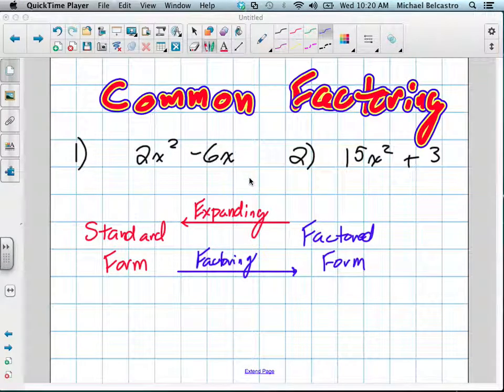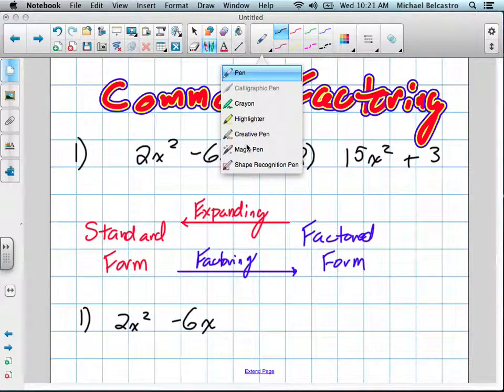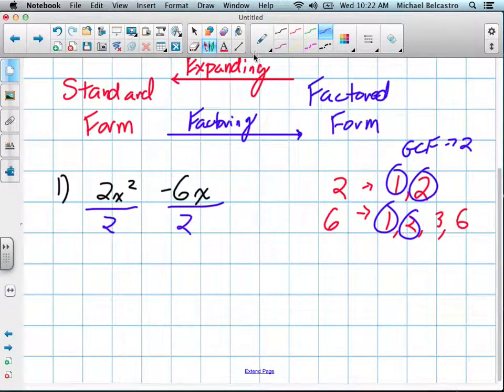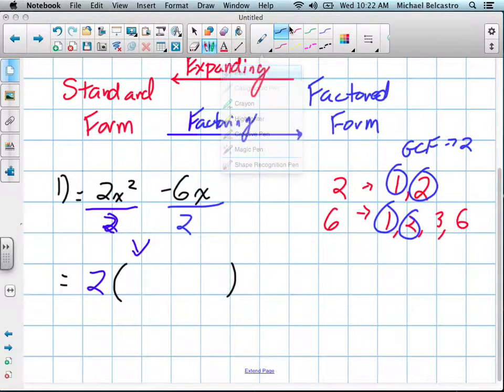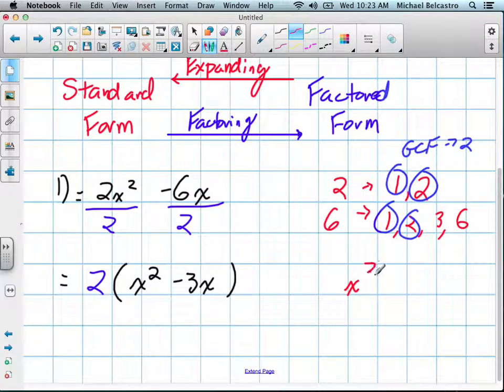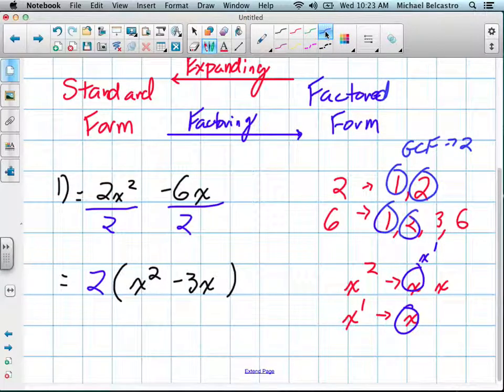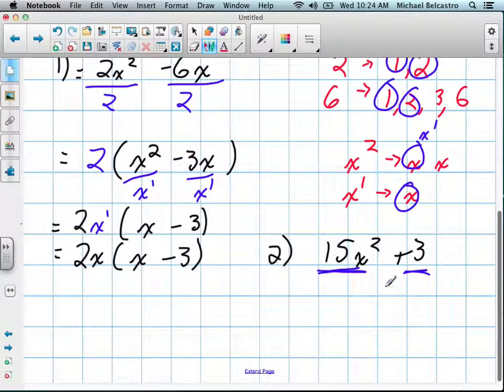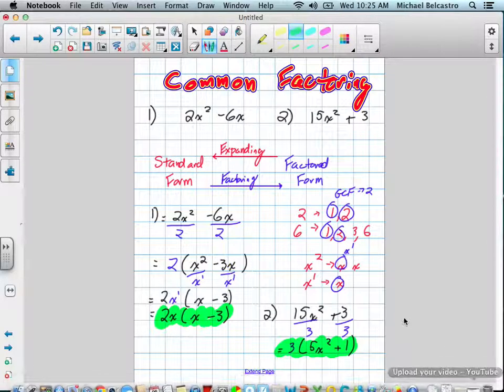Common Factoring Grade 11 mixed Lesson 2 2 9:26:12